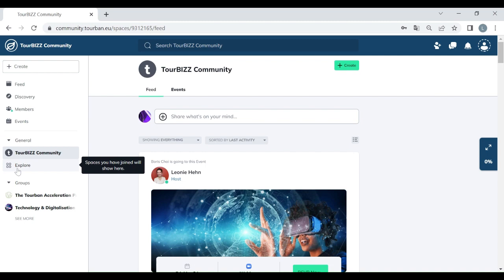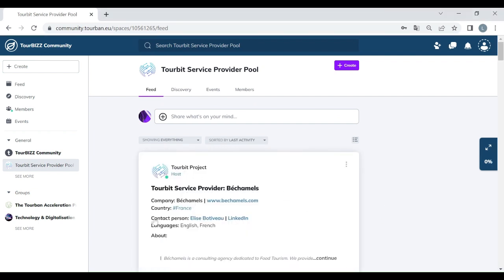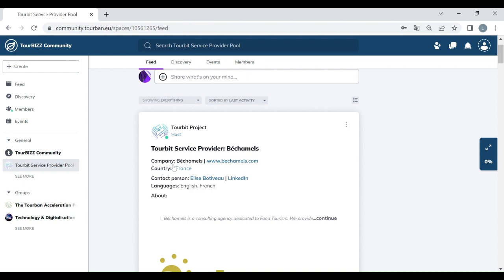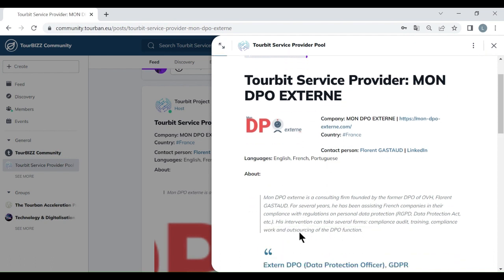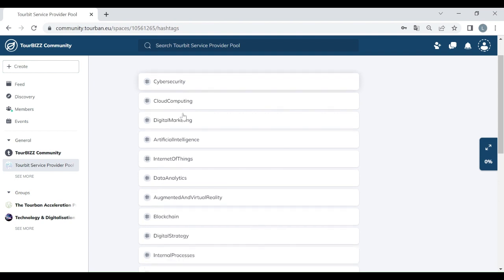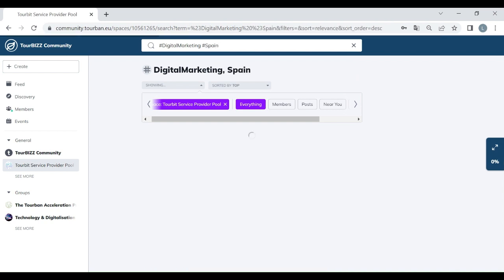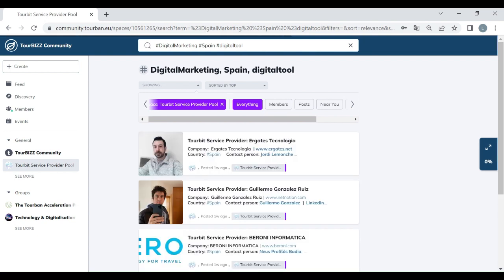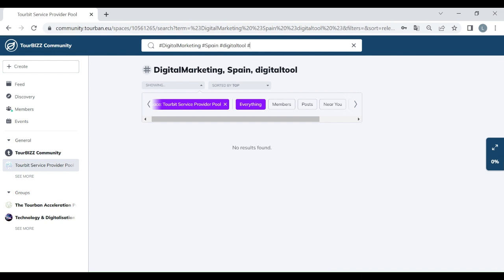Video Tutorial Service Provider Pool